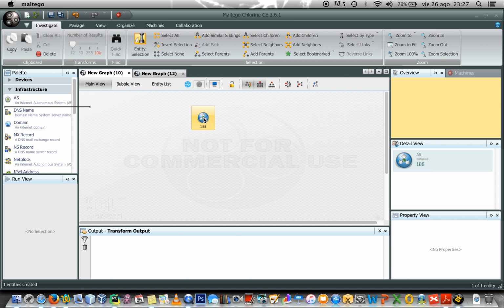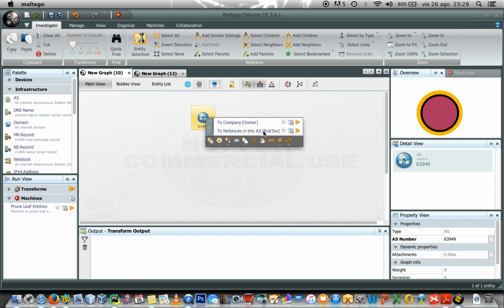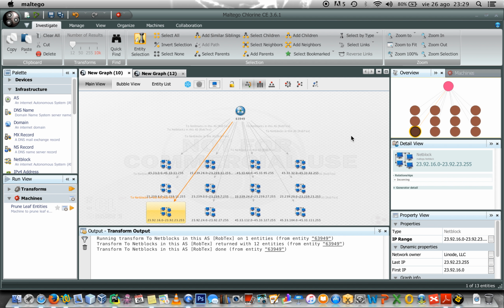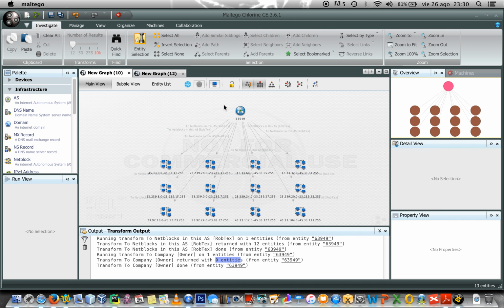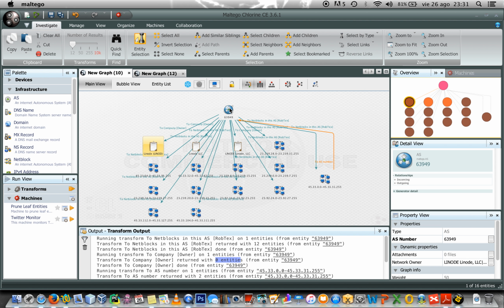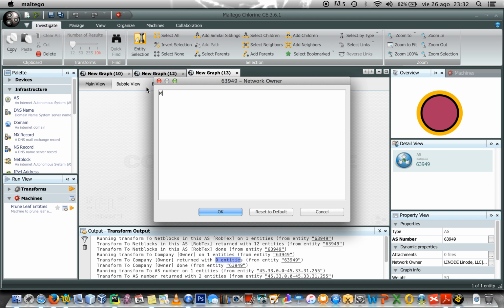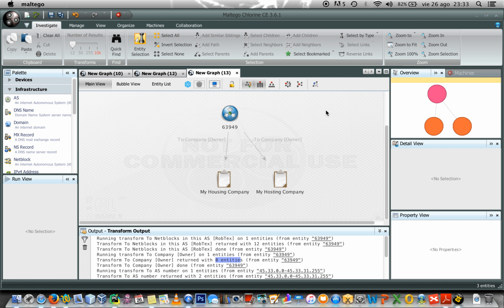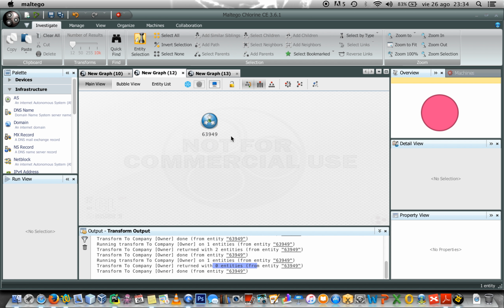03b Maltego Transforms related to Autonomous System (English)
Videotutorial in english about the transforms related to Autonomous System (AS) in Maltego Chlorine 3.6.1 CE.